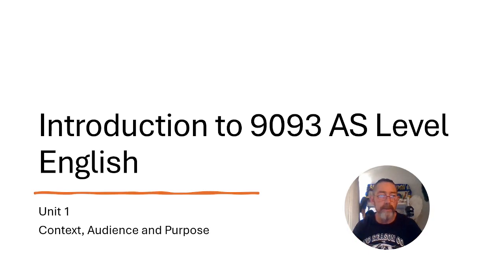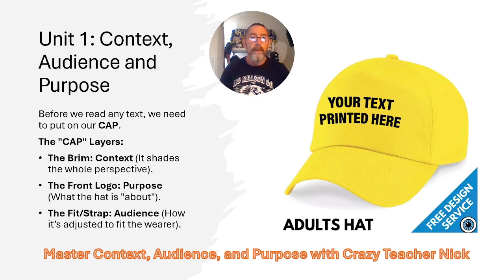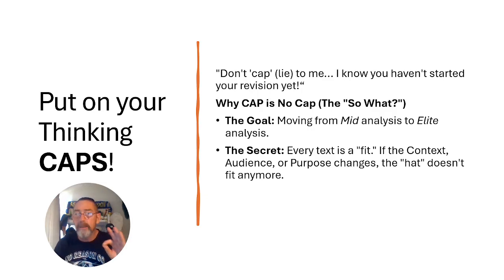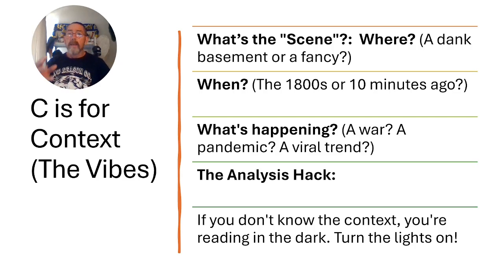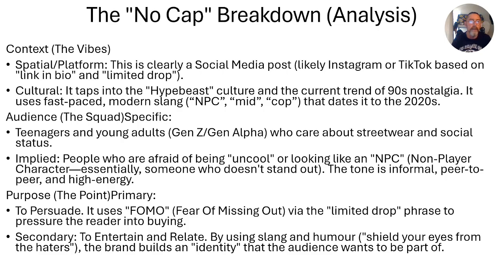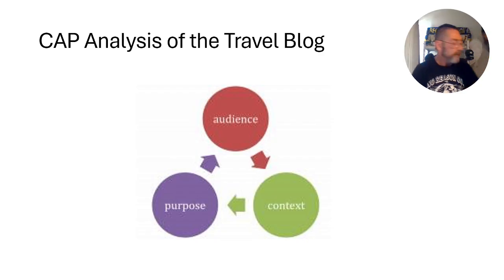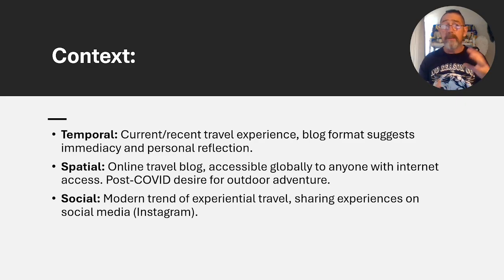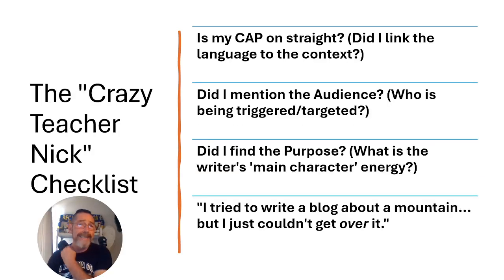Context Audience and Purpose Introduction to 9093 AS Level English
Introduction to 9093 AS Level English.
Short weekly lessons:
Context, Audience and Purpose
Form and Structure
Language & Style: What’s the Flavour?
Voice and Viewpoint
Analysing Texts
Important Writing Skills